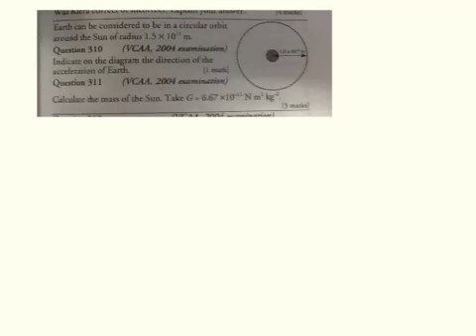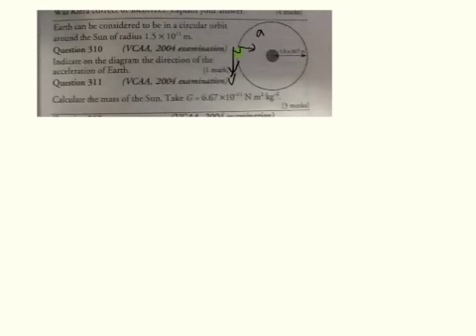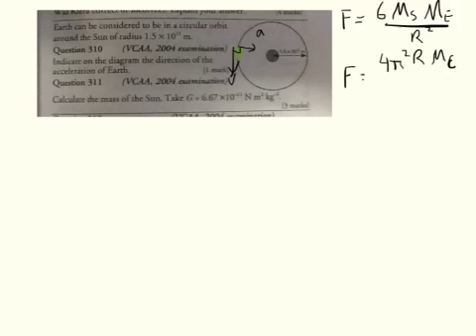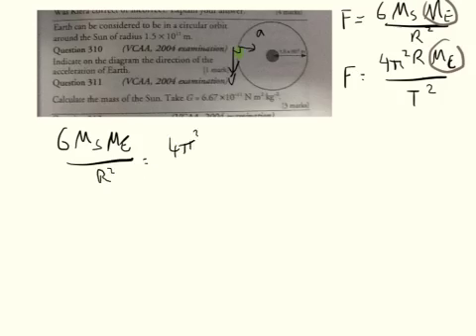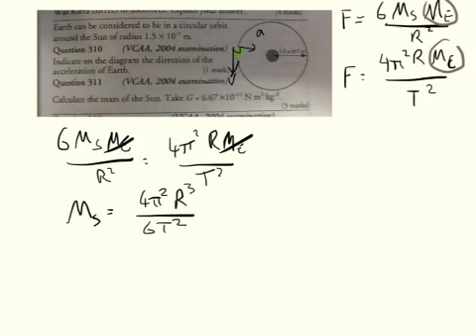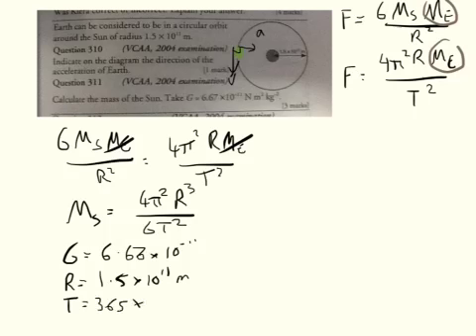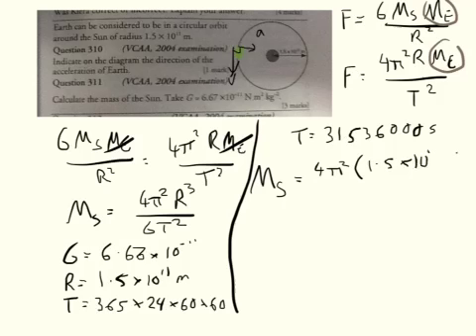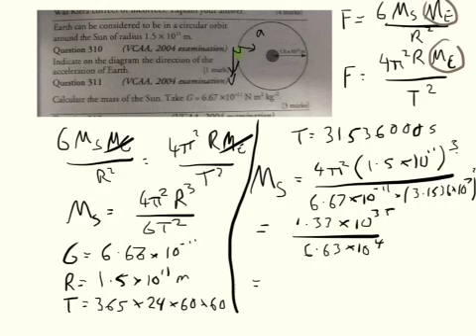Orbit example 1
VCE physics gravity worked example